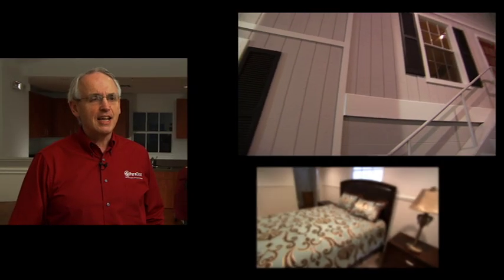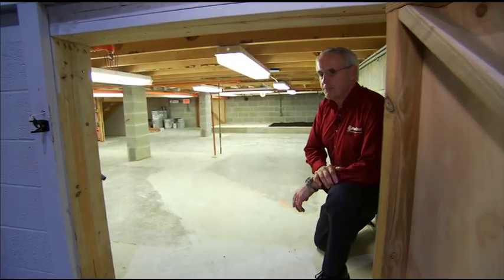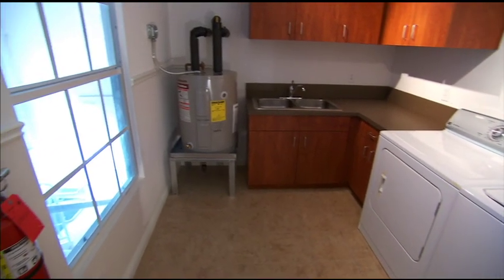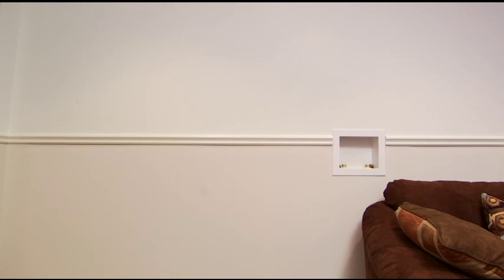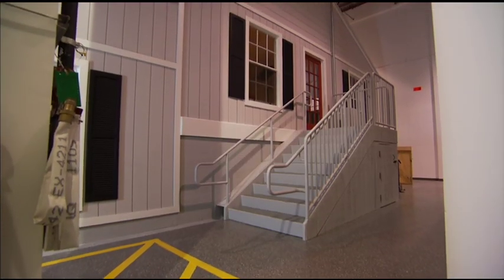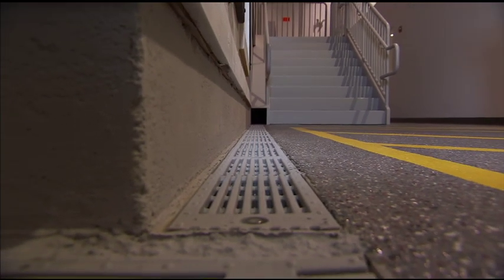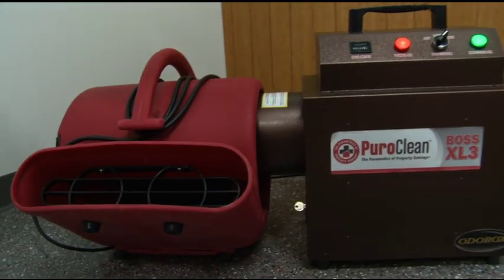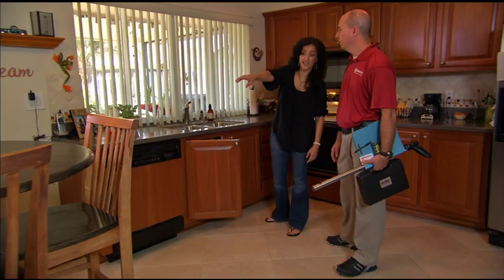PuroClean Academy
The training center, known as the, "PuroClean Academy" offers PuroClean franchise owners and their employees as well as insurance agents, the opportunity to receive IICRC certification in Water Damage Restoration, Fire and Smoke Restoration, Odor Control, Carpet Cleaning, and Carpet Color Repair, in addition to other courses in business and financial management, sales and marketing.